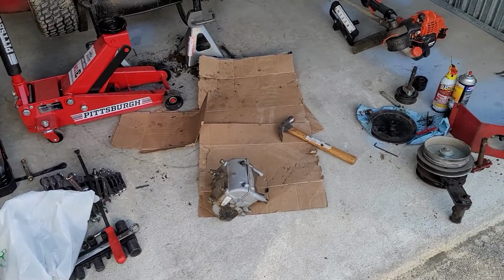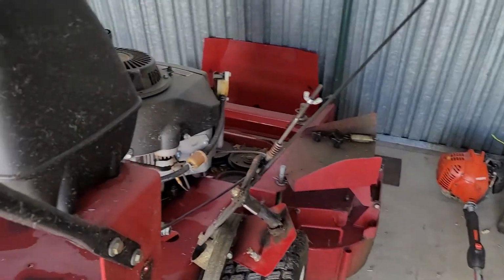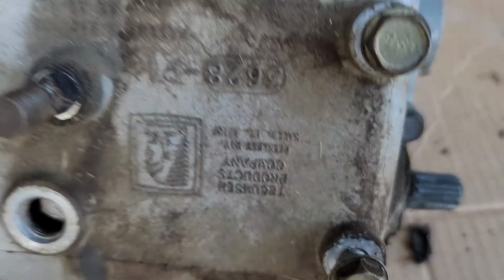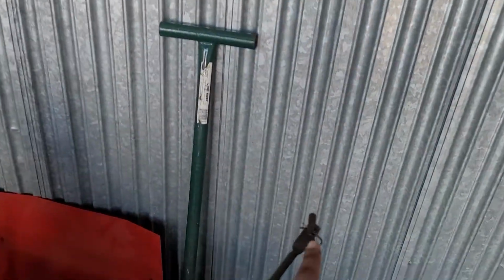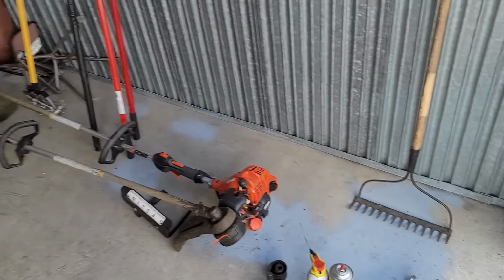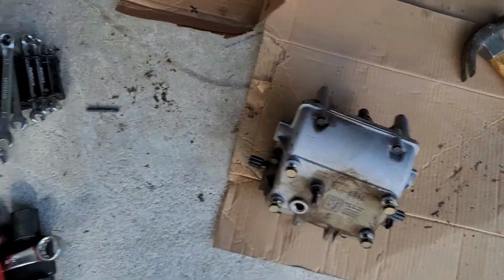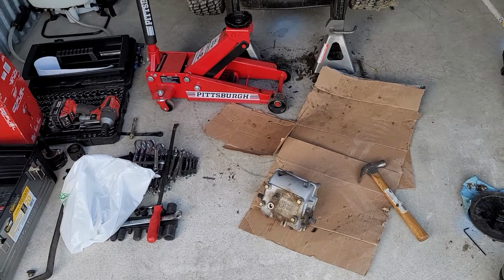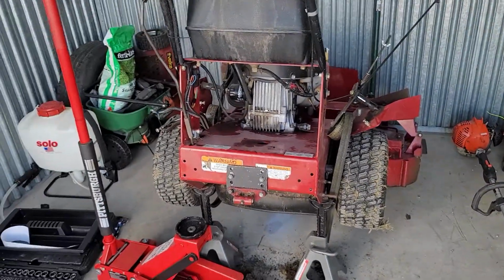Replacing Exmark 48" Walk Behind Transmission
Tecumseh transmission gave out. Purchased a new one and replaced it. Kept the old one for rebuild later.